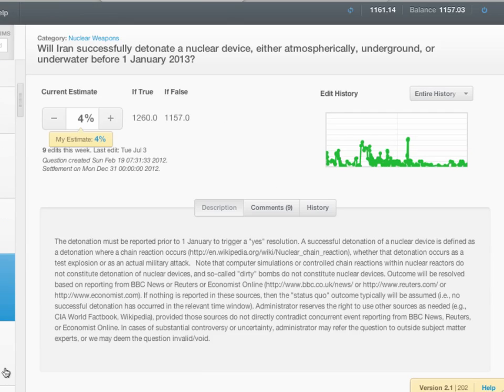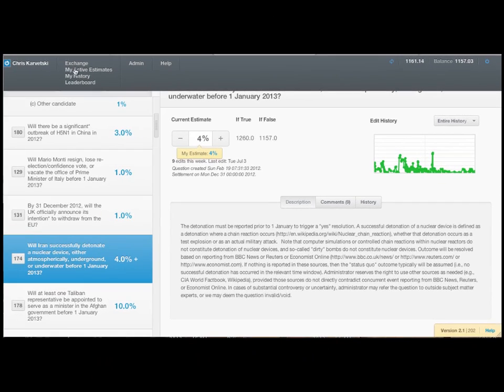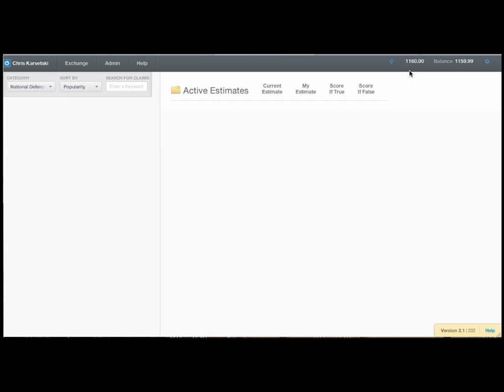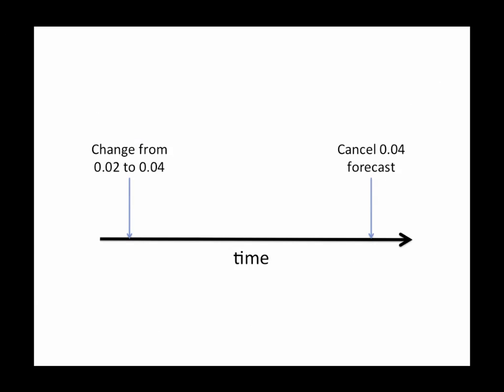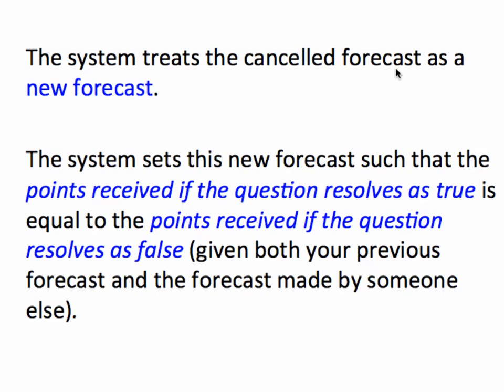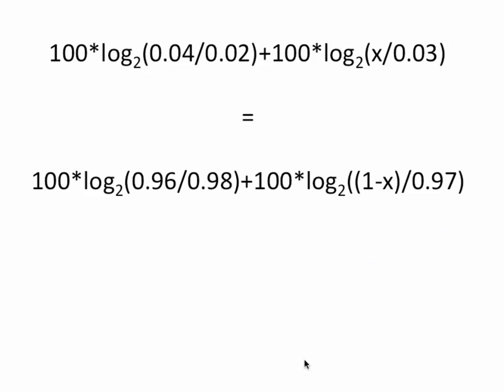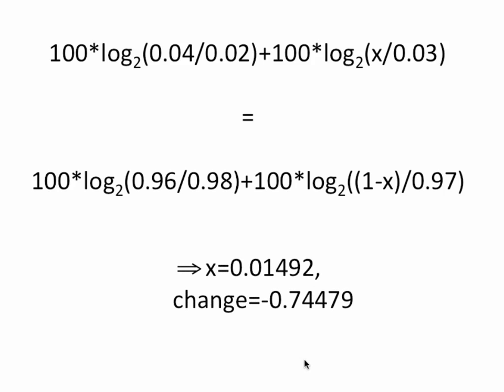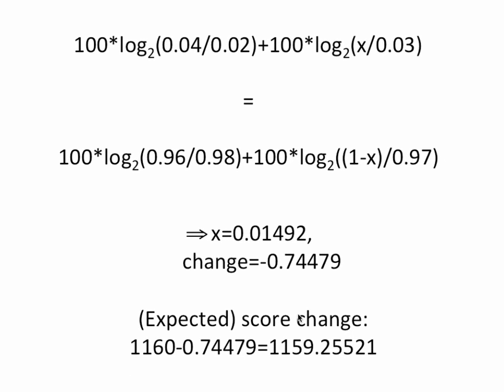DAGGRE Exiting Questions.mp4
Explains how to exit from a question, so your score no longer depends on the question.  Shows an example especially for the case where the estimate has changed between your last estimate and your exit.